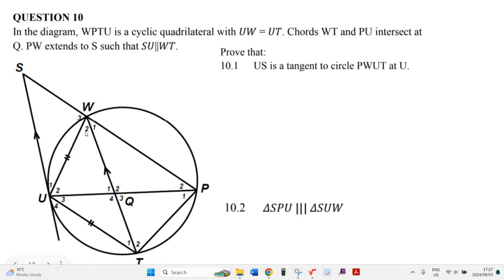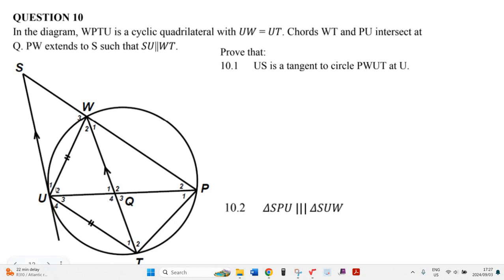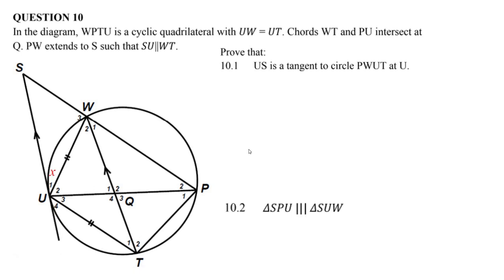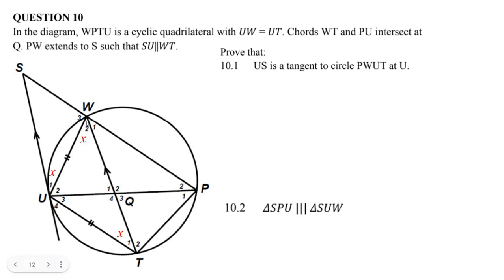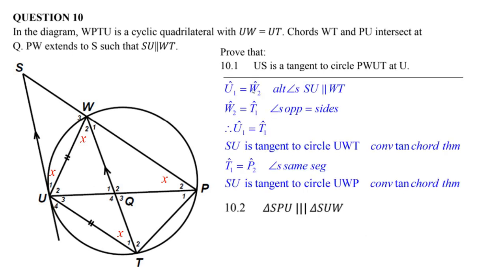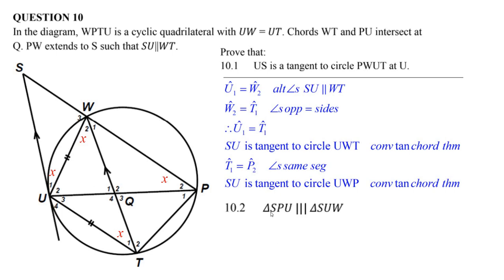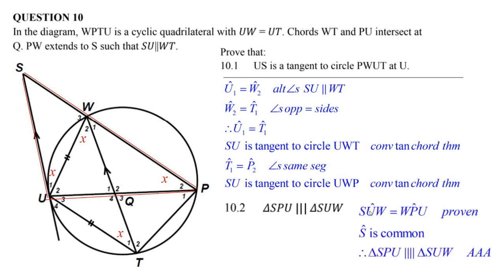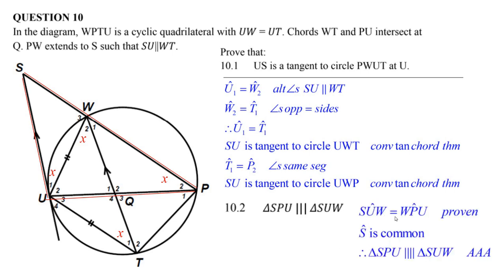Circle geometry Q10